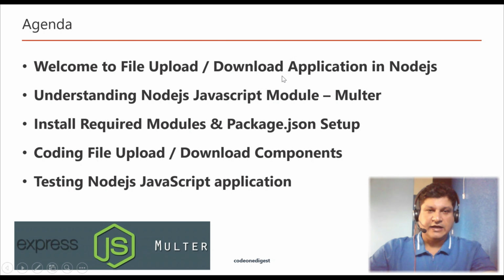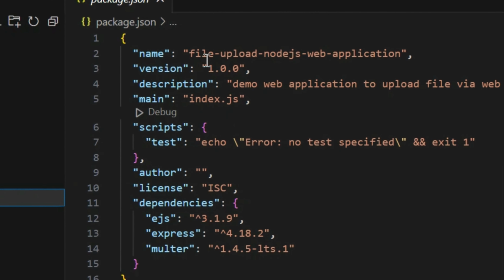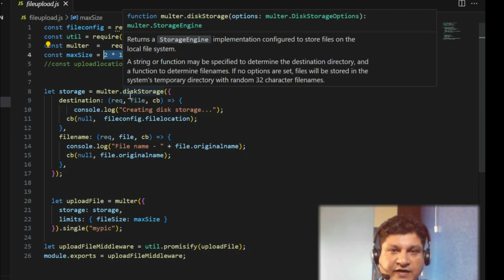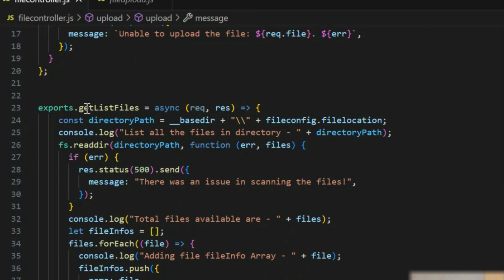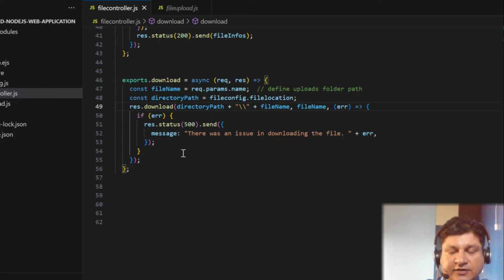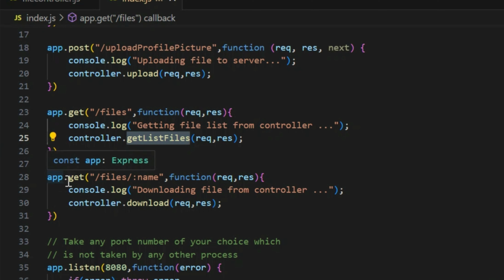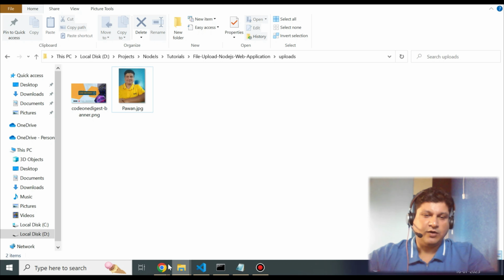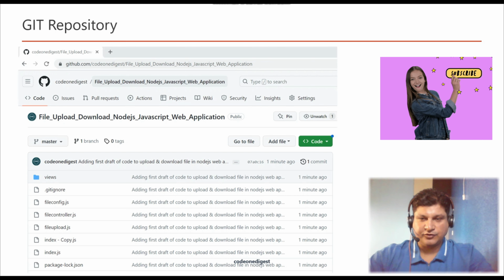Nodejs Javascript Application for File Upload and Download using Multer Module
In this video, we will learn to upload & download files in javascript nodejs application using multer module. We will be creating webpage to upload file through form and writing code to create storage for files using multer package.

We will learn what is multer module and why to use it in javascript nodejs project. How to define storage for files using multer. Writing file controller to upload and download file. Writing web form to upload file as multipart form data.

* Important Nodejs Javascript Packages or Modules *
Multer -  Multer is a node.js middleware for handling multipart or form-data, which is primarily used for uploading files. It is written on top of busboy for maximum efficiency. Multer will not process any form which is not multipart (multipart / form-data).

* Multipart Form Data*
Multipart form data,The ENCTYPE attribute of form tag specifies the method of encoding for the form data. It is one of the two ways of encoding the HTML form. It is specifically used when file uploading is required in HTML form. It sends the form data to server in multiple parts because of large size of file.

* Chapter Timestamps *
0:00 Welcome to File Upload & Download in Javascript Nodejs
0:56 Agenda of Javascript Tutorial
2:08 Understanding Multer Nodejs Module & multipart form data
3:04 Coding – Explaining Nodejs Project Structure
3:24 Coding – Understanding package.json with dependencies
3:51 Coding – Understanding input web form as EJS file
5:04 Coding – Config javascript file
5:24 Coding – File upload javscript file with Multer Module
7:34 Coding – File controller javascript file
11:23 Coding – Application index javascript file
14:13 Running Nodejs javascript application
15:02 Testing file upload & download in nodejs application
18:17 GIT Repository for Code Download
18:58 Summary of the tutorial